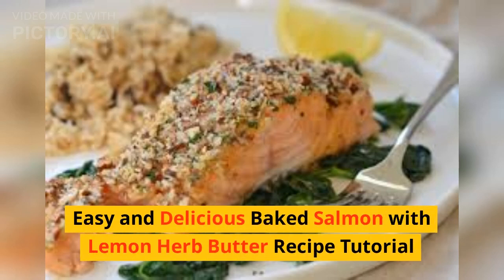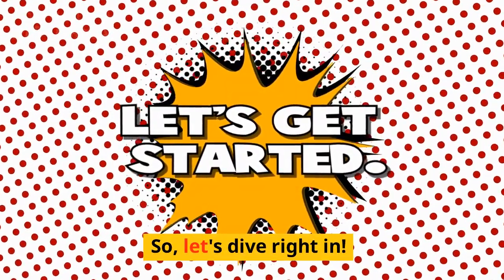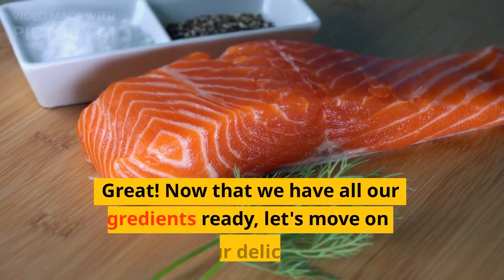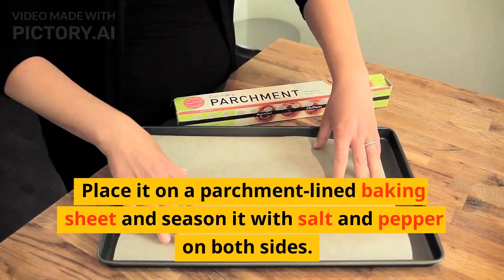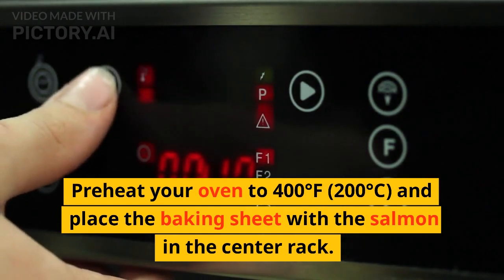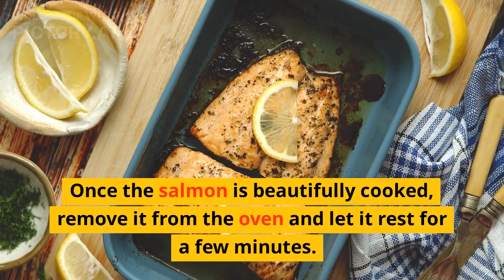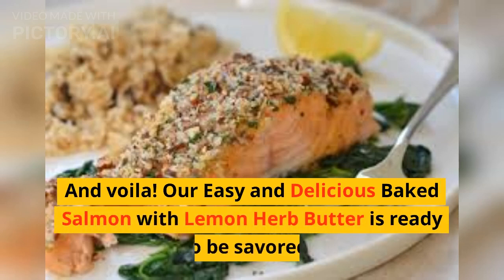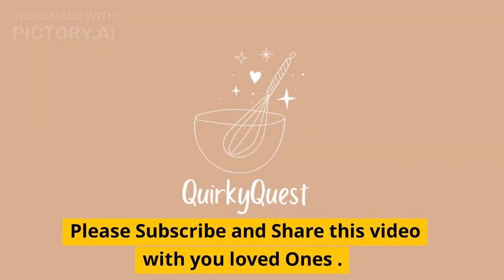Easy and Delicious Baked Salmon with Lemon Herb Butter Recipe Tutorial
Get ready to elevate your dinner game with our Easy and Delicious Baked Salmon with Lemon Herb Butter Recipe Tutorial. This flavorful dish combines tender salmon fillets with a zesty lemon herb butter for a burst of freshness in every bite. Join us as we guide you through the step-by-step process of creating this mouthwatering meal. From preparing the tangy lemon herb butter to baking the salmon to perfection, you'll learn all the tips and tricks to achieve a restaurant-worthy dish right in your own kitchen. Impress your family and friends with this easy-to-make, yet impressive salmon recipe that will leave everyone asking for seconds.